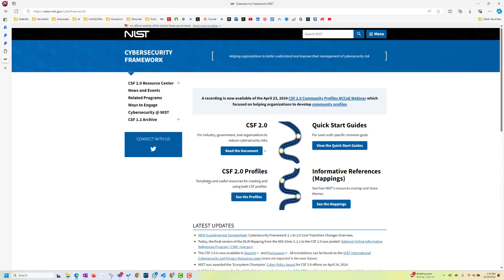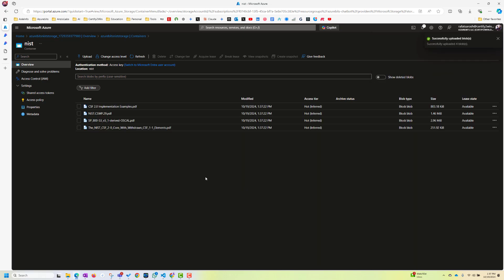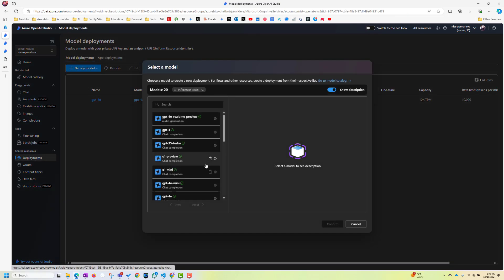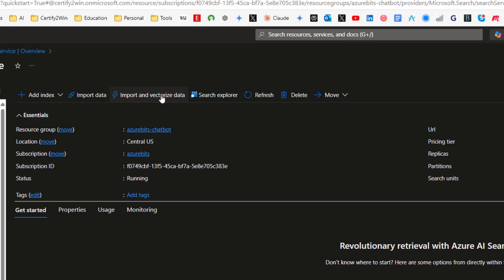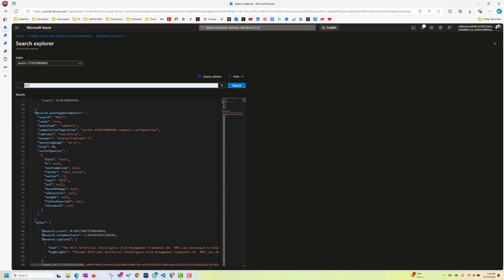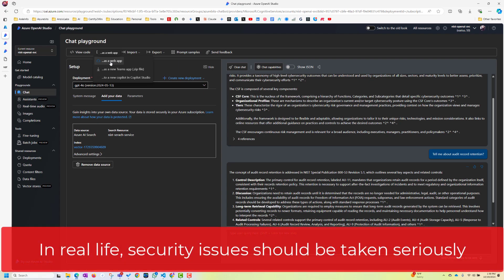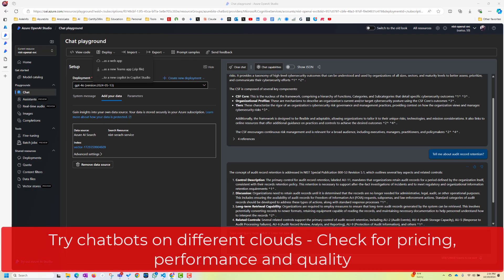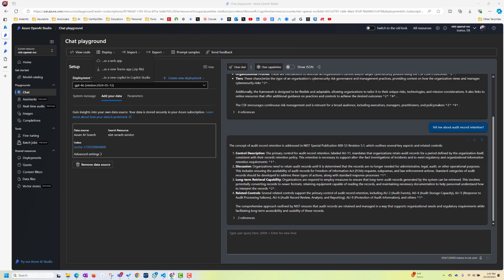Building Chatbot in Azure End to End Part - 1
In this video series, we’ll walk through creating a Retrieval-Augmented Generation (RAG)-based chatbot from start to finish using Microsoft Azure! We’ll cover each step needed to build a powerful chatbot utilizing Azure AI, Azure Search, and Azure Storage, taking advantage of multiple services to create a robust and dynamic solution.

Part 1 dives into setting up and deploying the chatbot within Azure, including step-by-step guidance to ensure everything is correctly configured.

Part 2 will show you how to access and interact with your chatbot from external sources, including Python and a website, providing a seamless user experience.

Whether you’re new to Azure or looking to enhance your chatbot development skills, this series provides everything you need to build a fully functional RAG-based chatbot in Azure.